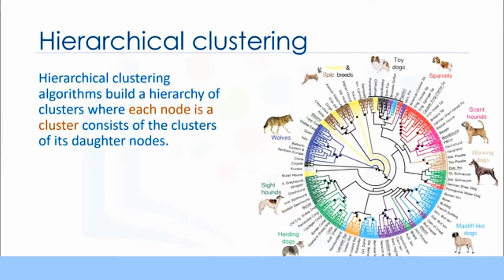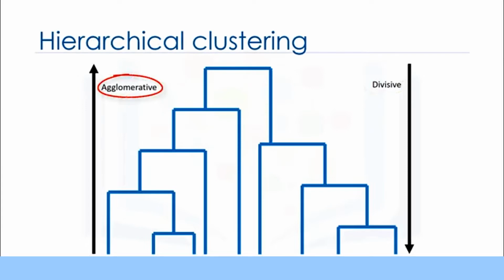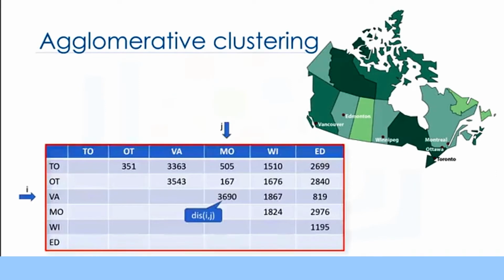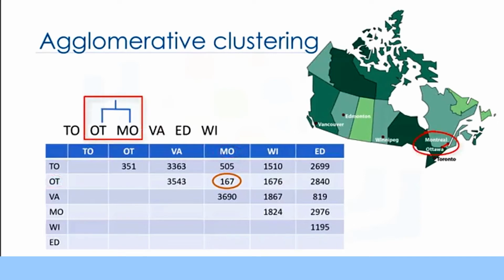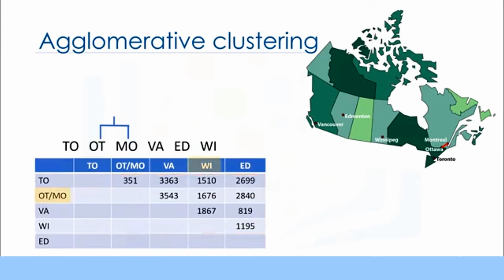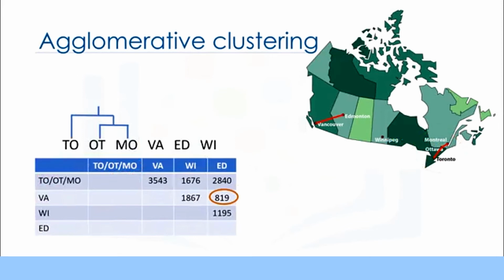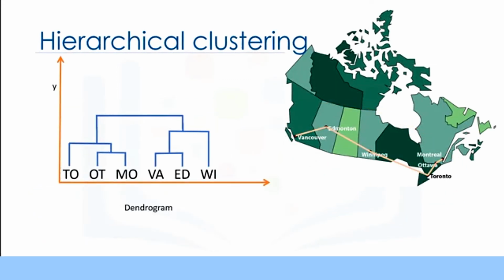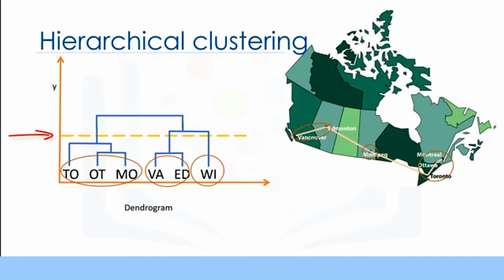Hierarchical Clustering Introduction - Machine Learning | Beginner to Professional | Code Fantasy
Hierarchical Clustering.
Machine Learning
Code_Fantasy - Coding as Your Fantasy
hierarchical clustering.